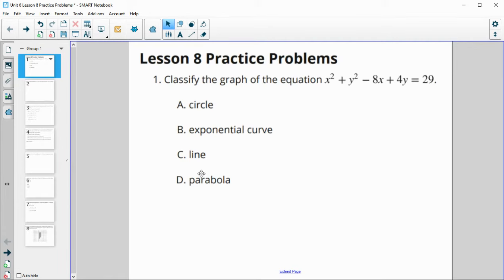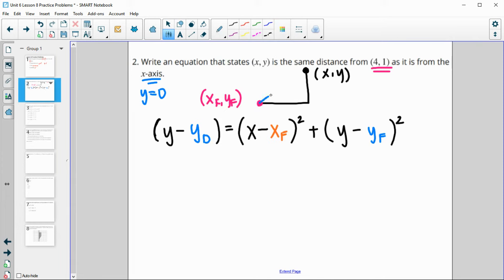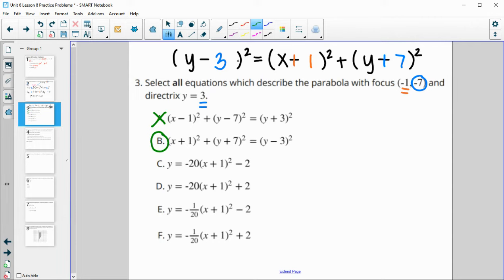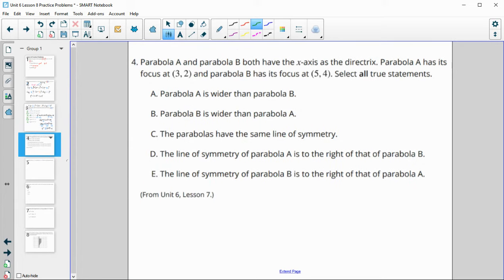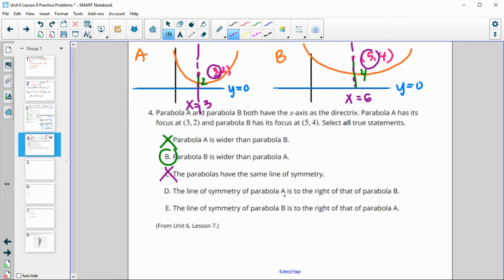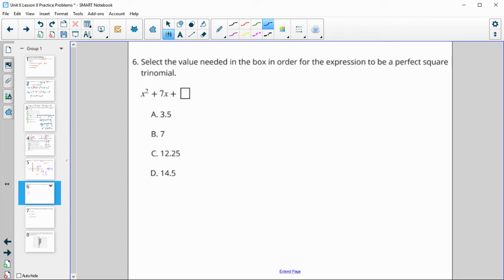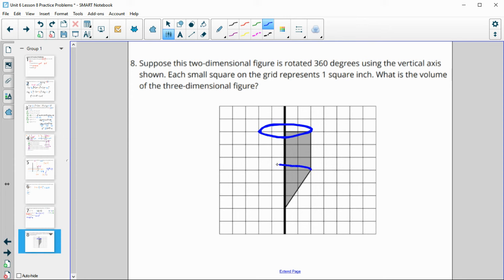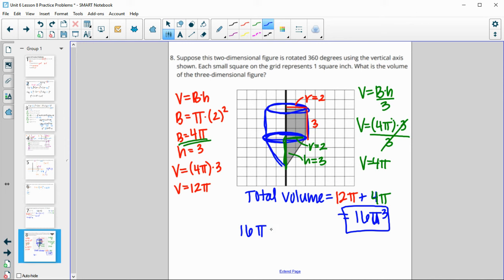Unit 6 Lesson 8 Practice Problems IM® GeometryTM authored by Illustrative Mathematics®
Lesson Title: Equations and Graphs

Common Core Standards in This Lesson:
CCSS.HSA-SSE.A
CCSS.HSA-SSE.A: Interpret the structure of expressions
CCSS.HSA-SSE.B.3
CCSS.HSA-SSE.B.3: Choose and produce an equivalent form of an expression to reveal and explain properties of the quantity represented by the expression. Factor a quadratic expression to reveal the zeros of the function it defines. Complete the square in a quadratic expression to reveal the maximum or minimum value of the function it defines. Use the properties of exponents to transform expressions for exponential functions.
CCSS.HSG-GPE.A.2
CCSS.HSG-GPE.A.2: Derive the equation of a parabola given a focus and directrix.
CCSS.MP2
CCSS.MP2: Reason abstractly and quantitatively. Mathematically proficient students make sense of quantities and their relationships in problem situations. They bring two complementary abilities to bear on problems involving quantitative relationships: the ability to decontextualize-to abstract a given situation and represent it symbolically and manipulate the representing symbols as if they have a life of their own, without necessarily attending to their referents-and the ability to contextualize, to pause as needed during the manipulation process in order to probe into the referents for the symbols involved. Quantitative reasoning entails habits of creating a coherent representation of the problem at hand; considering the units involved; attending to the meaning of quantities, not just how to compute them; and knowing and flexibly using different properties of operations and objects.
CCSS.MP6
CCSS.MP6: Attend to precision. Mathematically proficient students try to communicate precisely to others. They try to use clear definitions in discussion with others and in their own reasoning. They state the meaning of the symbols they choose, including using the equal sign consistently and appropriately. They are careful about specifying units of measure, and labeling axes to clarify the correspondence with quantities in a problem. They calculate accurately and efficiently, express numerical answers with a degree of precision appropriate for the problem context. In the elementary grades, students give carefully formulated explanations to each other. By the time they reach high school they have learned to examine claims and make explicit use of definitions.
CCSS.MP7
CCSS.MP7: Look for and make use of structure. Mathematically proficient students look closely to discern a pattern or structure. Young students, for example, might notice that three and seven more is the same amount as seven and three more, or they may sort a collection of shapes according to how many sides the shapes have. Later, students will see 7 × 8 equals the well remembered 7 × 5 + 7 × 3, in preparation for learning about the distributive property. In the expression 𝑥² + 9𝑥 + 14, older students can see the 14 as 2 × 7 and the 9 as 2 + 7. They recognize the significance of an existing line in a geometric figure and can use the strategy of drawing an auxiliary line for solving problems. They also can step back for an overview and shift perspective. They can see complicated things, such as some algebraic expressions, as single objects or as being composed of several objects. For example, they can see 5 – 3(𝑥 – 𝑦)² as 5 minus a positive number times a square and use that to realize that its value cannot be more than 5 for any real numbers 𝑥 and 𝑦.